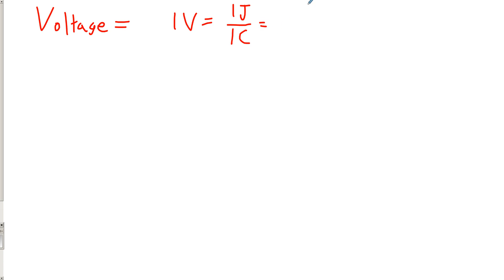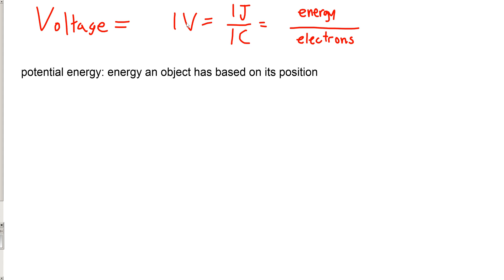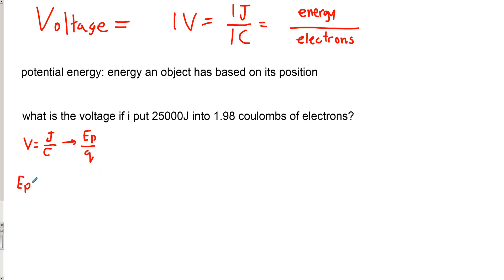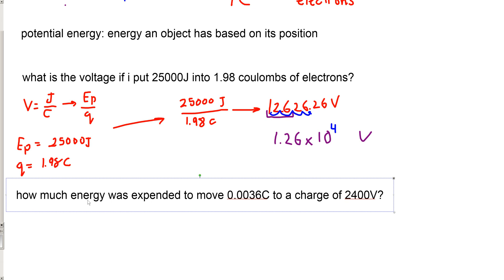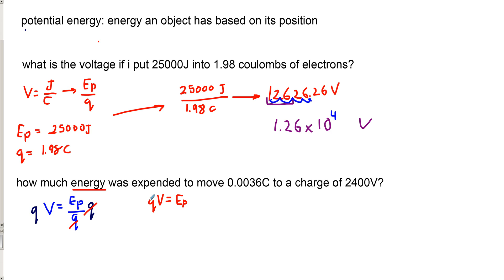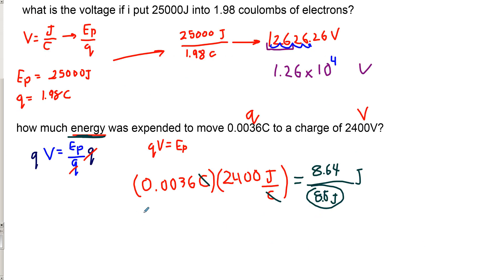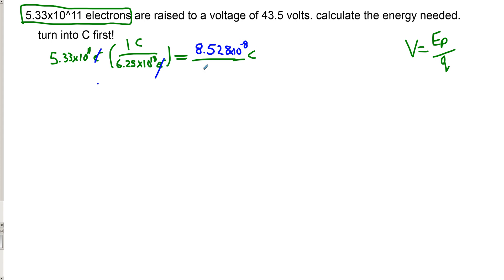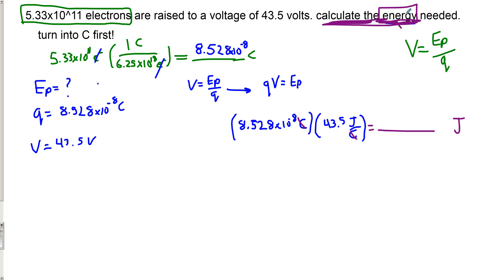15 volts joules coulombs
Calculations for joules, volts, and coulombs